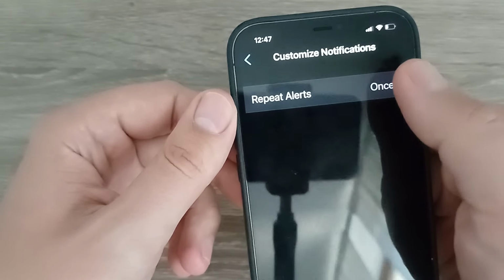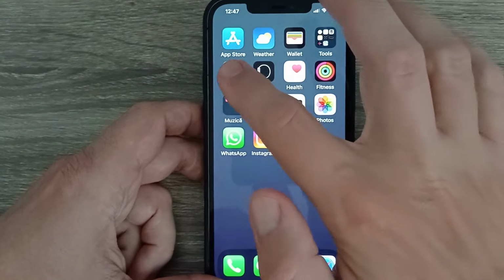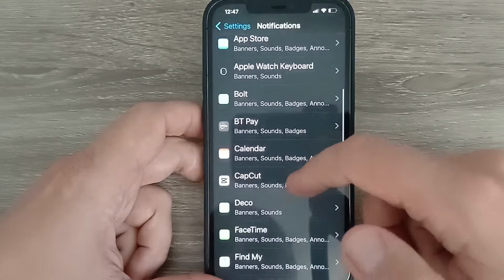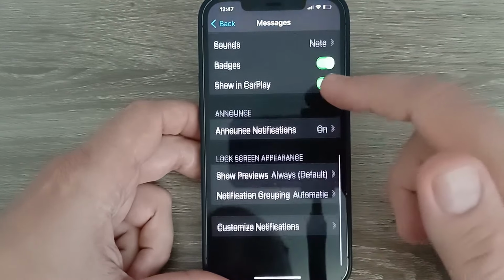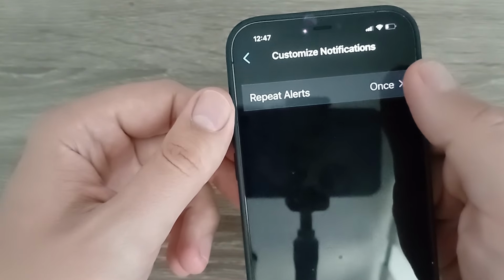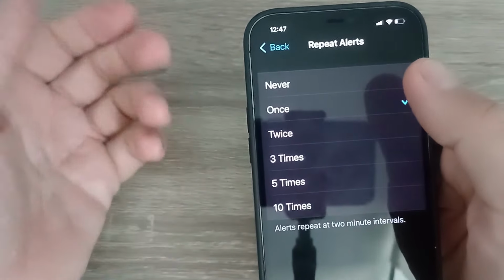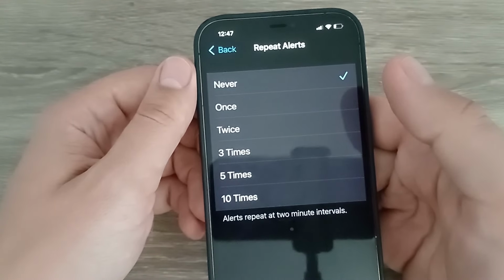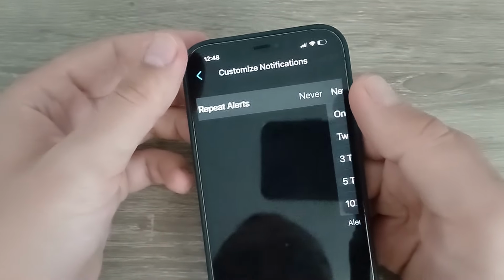📱 How to TURN OFF Second SMS Alert on iPhone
In this quick and easy tutorial, we'll show you how to turn off the second SMS alert on your iPhone. If you're tired of receiving repeated notifications for the same message, this video is for you!

🔍 What You'll Learn:

- How to access the notification settings
- Steps to disable the second alert for SMS messages
- Tips to customize your notification preferences for a smoother experience

👨‍💻 Why Turn Off the Second SMS Alert?

- Avoid unnecessary interruptions
- Manage your notifications more efficiently
- Improve your overall phone experience

💬 Got Questions?
Drop your questions or comments below, and we'll be happy to help!